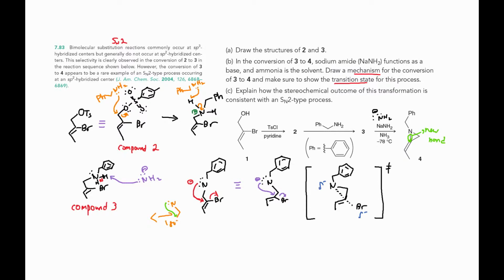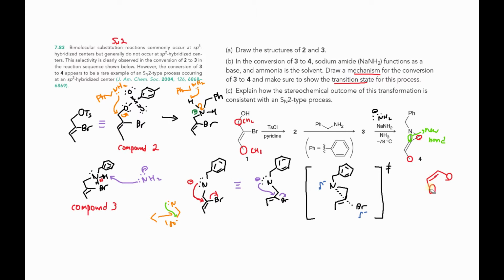[Organic Chemistry] Ch.7: Substitution Reaction Challenge Problem 7c